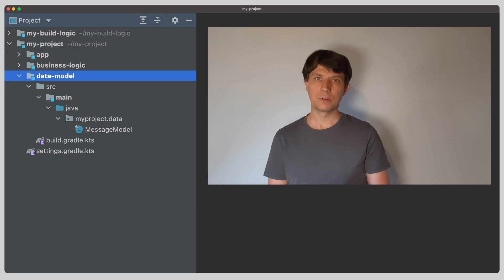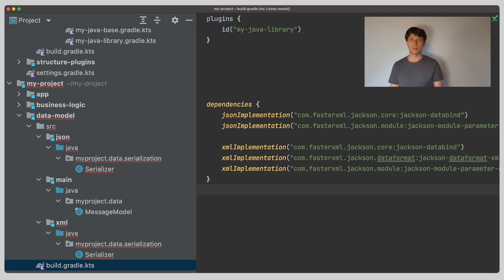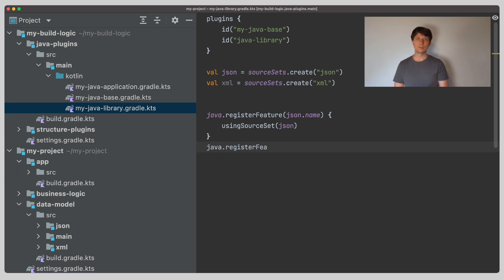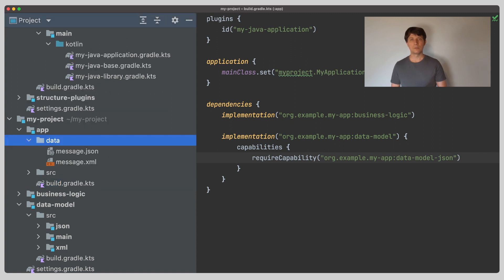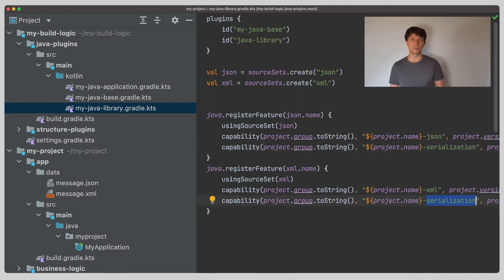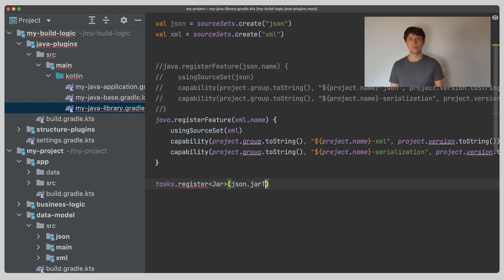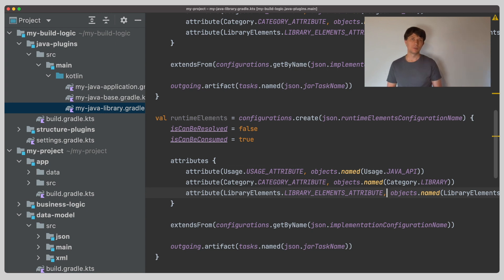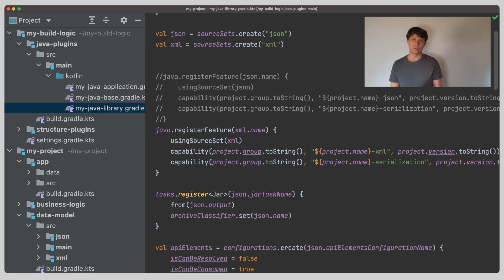Understanding Gradle #17 – Feature Variants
What are Features (aka Feature Variants) in Java projects and how are they empowered by variant-aware dependency management?

▶️ 0:00 Feature Variants
▶️ 0:57 Example use case for Feature Variants
▶️ 1:50 Create Source Sets
▶️ 2:00 Define Source Set specific dependencies
▶️ 2:51 Define dependencies to 'main' variant of project
▶️ 3:24 Register Feature Variants
▶️ 4:52 Depending on a Feature Variant by Capability
▶️ 6:10 Forbid mutually exclusive Feature Variants
▶️ 8:03 Behind the scenes of a Feature Variant
▶️ 11:25 Summary